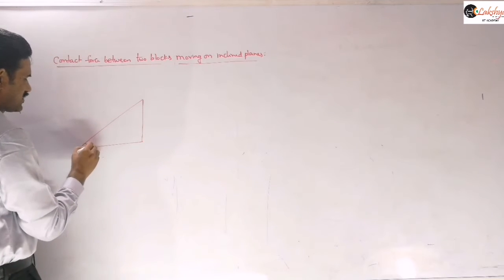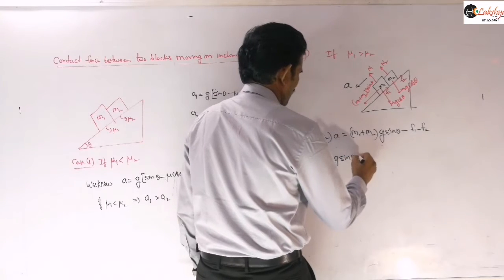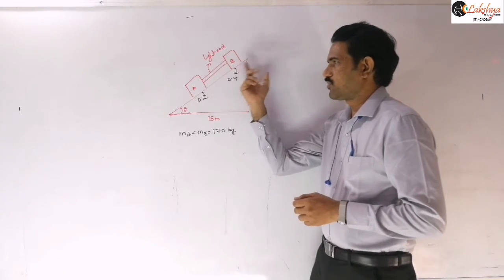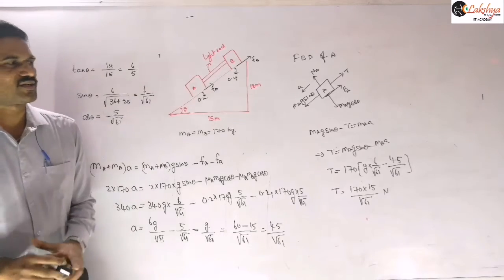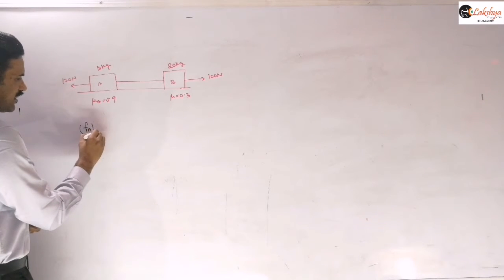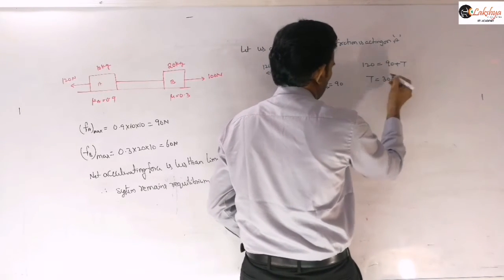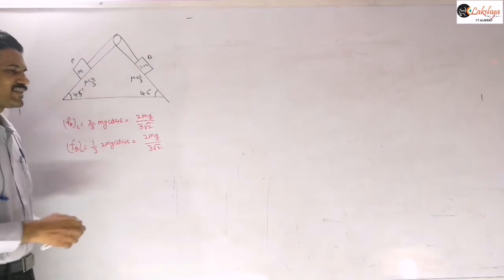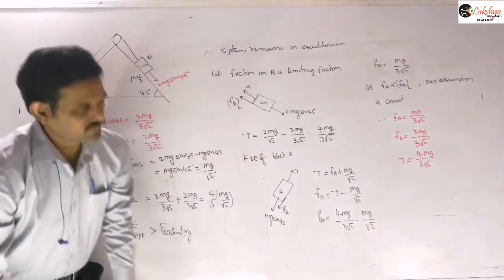Friction | Lecture-8, Problems based on Motion on rough Inclined Plane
Friction | Lecture-8, Problems based on Motion on rough Inclined Plane and problems based on finding static friction